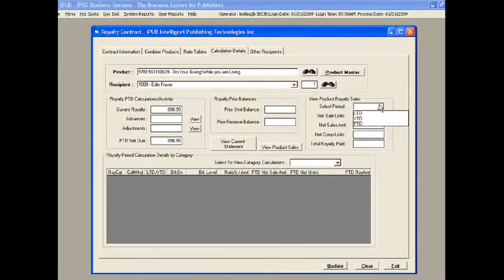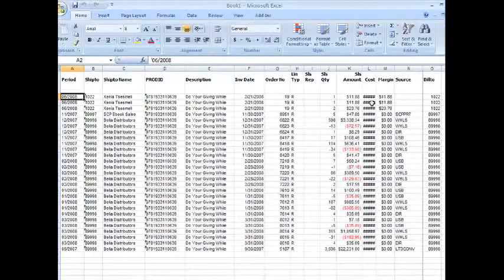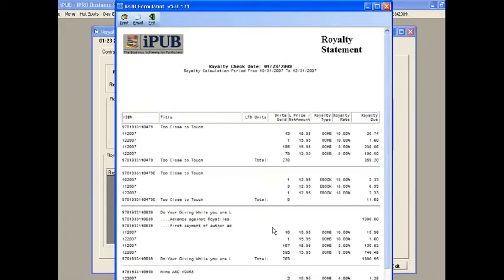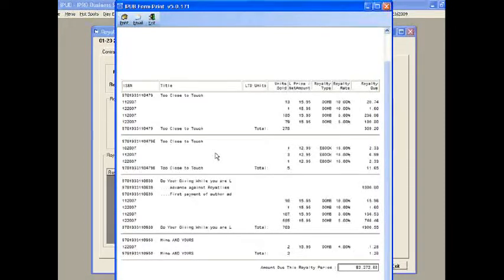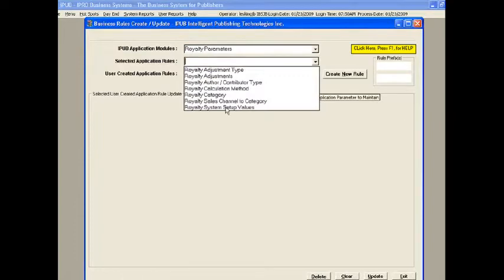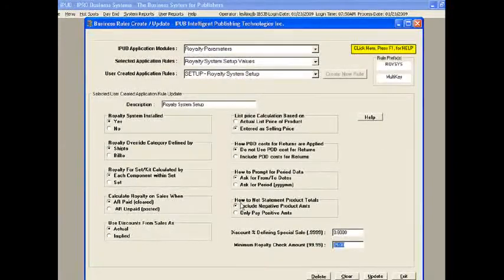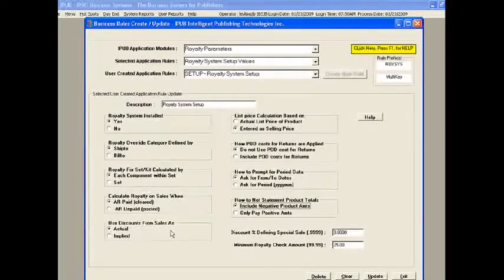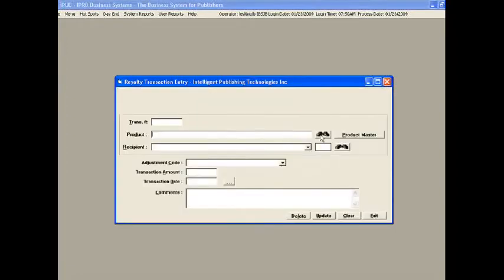Royalties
Learn how to configure Royalties in iPUB. Part 3/5.